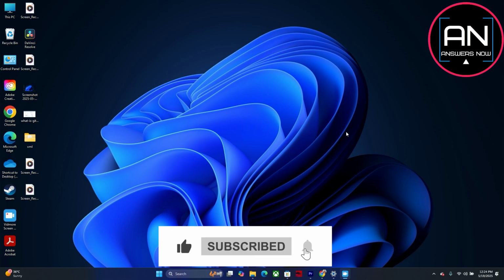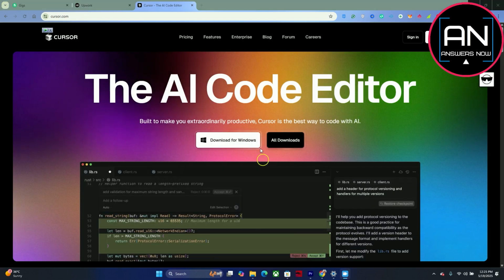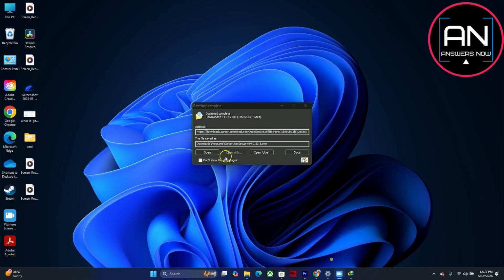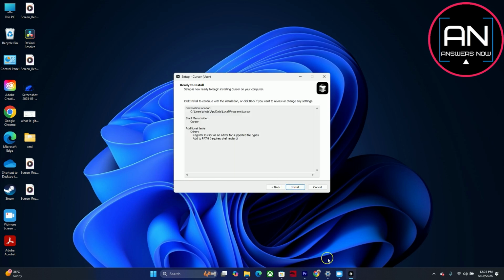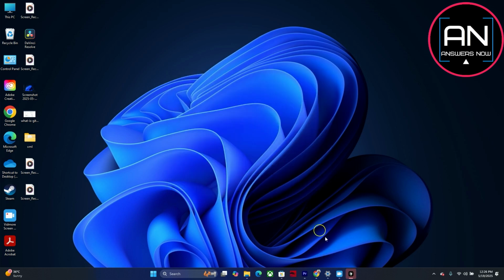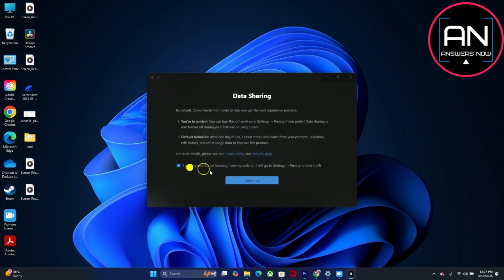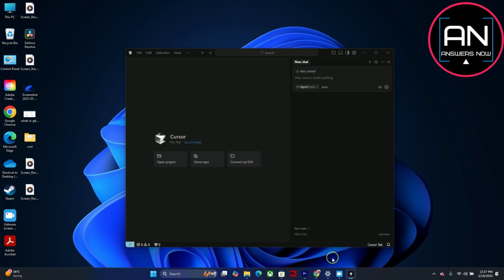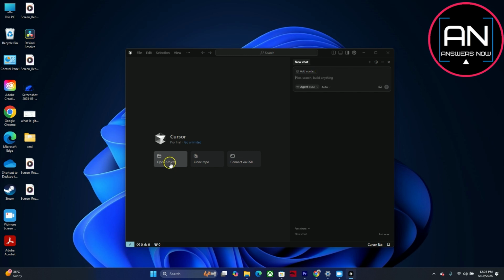How to Install Cursor AI In Windows 11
In today's video i'm going to show you how to install cursor ai in windows 11, easy and simple tutorial to follow.